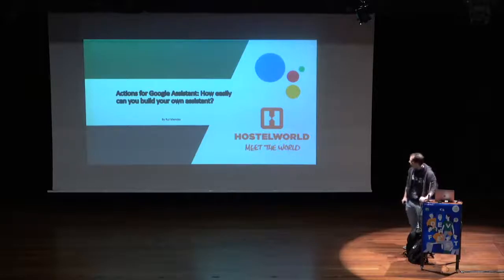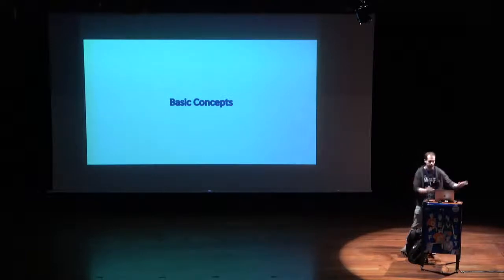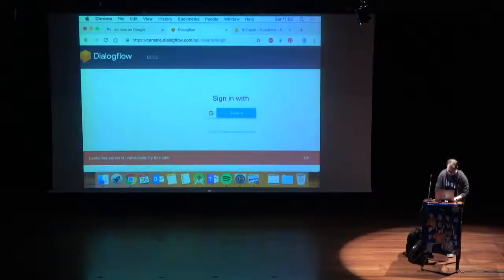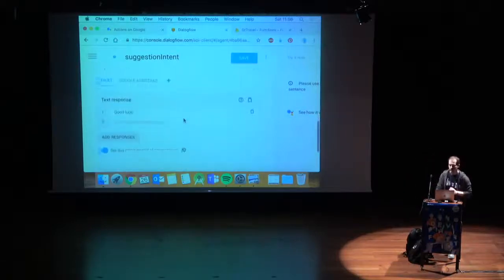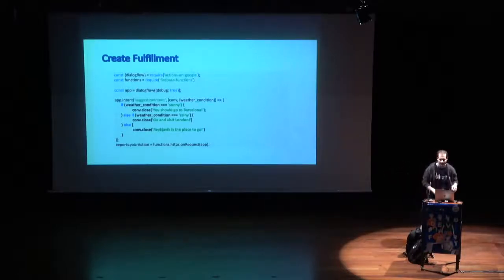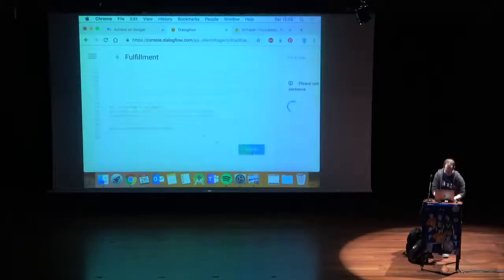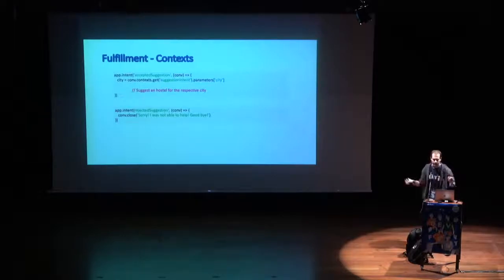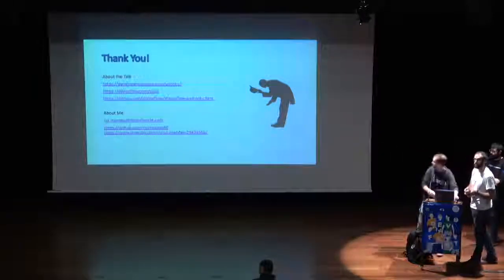GDG DevFest Porto - Actions for Google Assistant by Rui Mendes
Actions for Google Assistant:

How easily can you build your own assistant?